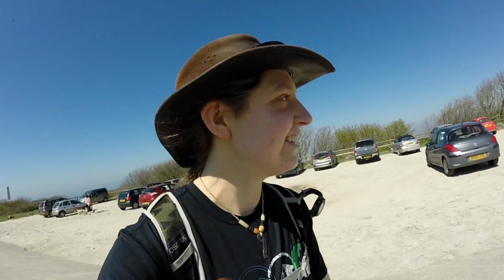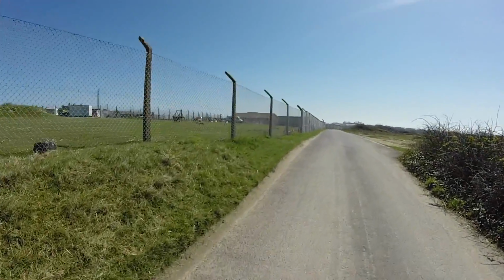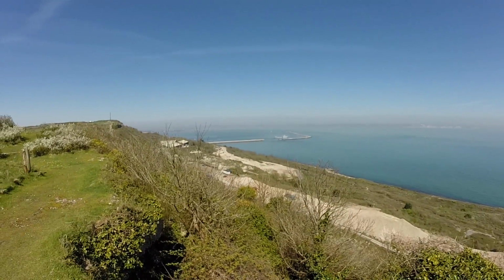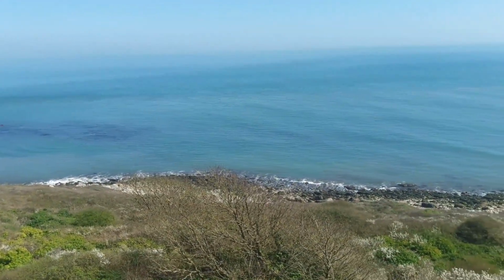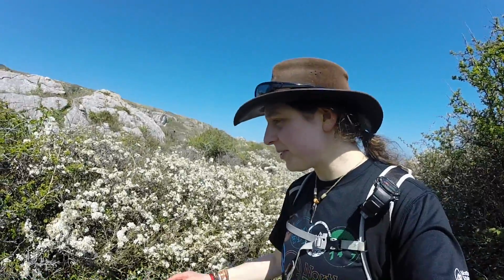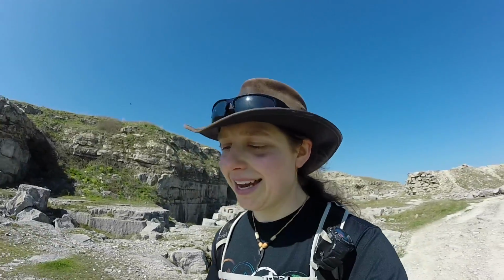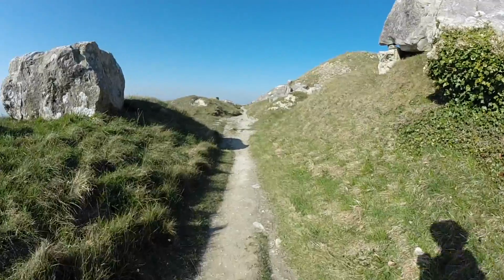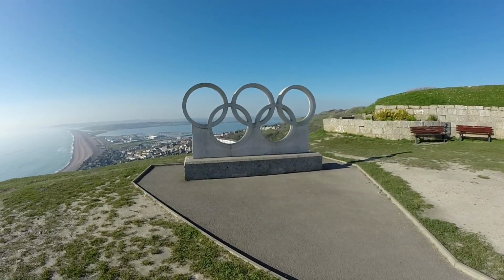South West Coastal Path | A Walk Around The Isle of Portland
Sunny days are just meant for walking! In this video, Abbie heads out to the Isle of Portland with the aim of walking the circular coastal path. They pass countless sites of interest along the way, including Portland Bill, the southernmost point in Dorset, and investigates the HM Young Offenders Institution, WW2 pill boxes, beaches, coves, ancient castle remains, quarries and so much more.

Stay WILD!